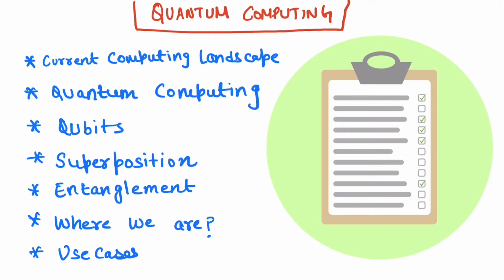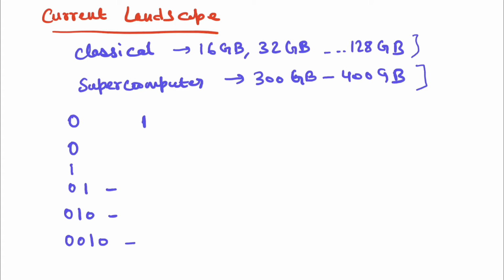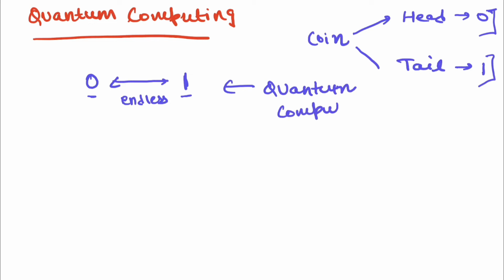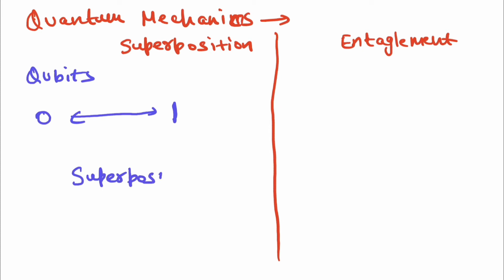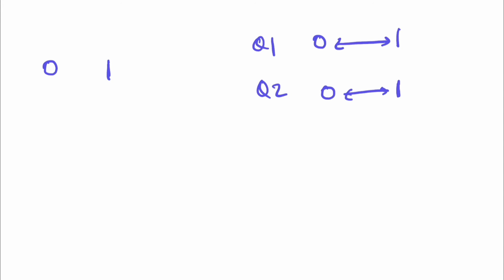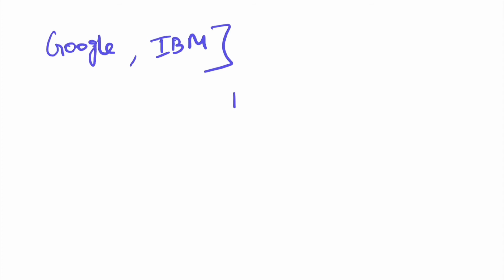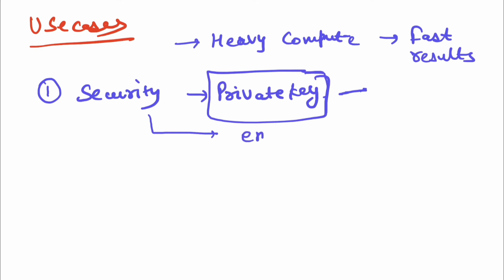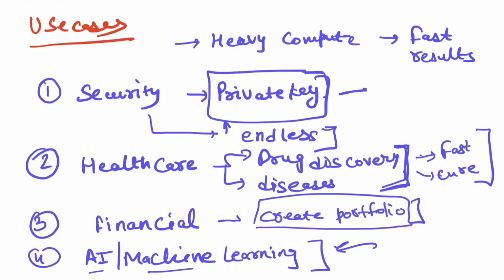What Is Quantum Computer & Quantum Computing | Learn About Quantum Computers In 25 Minutes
This is quantum computer and quantum computing tutorial for beginners which covers what is quantum computer and quantum computing, how quantum computers are different. how quantum computers work, concepts like qubits, superposition and entanglement in quantum computing, where we are in the field of quantum computing and usecases of quantum computing.